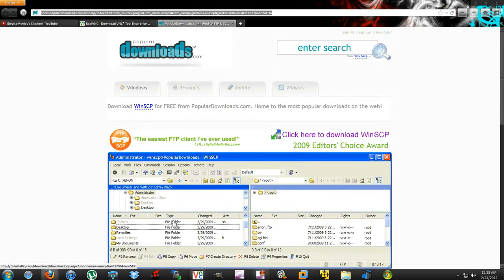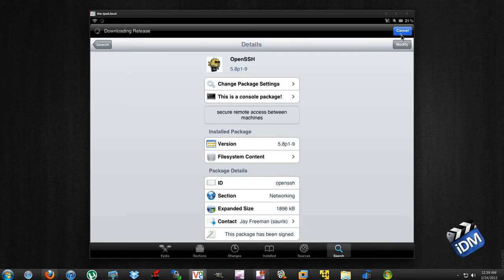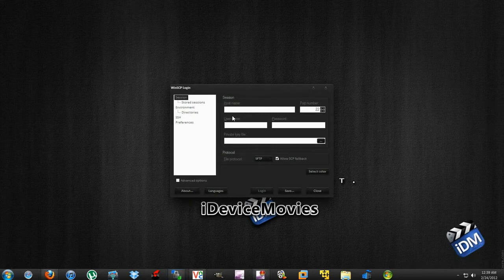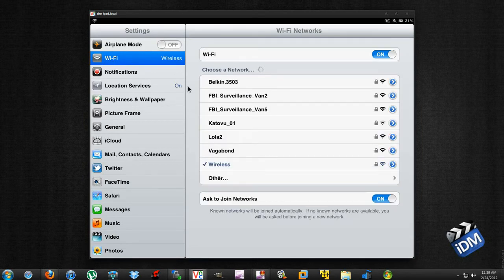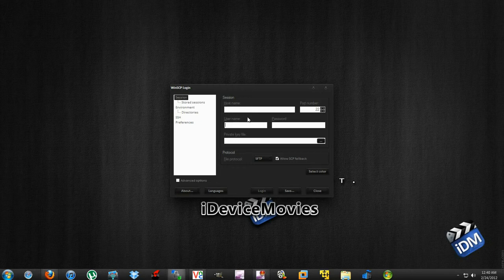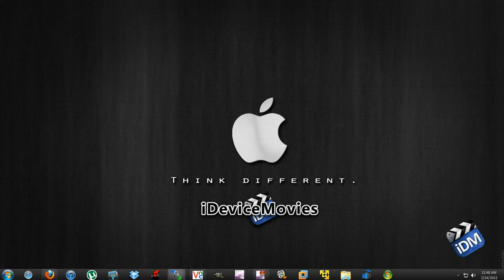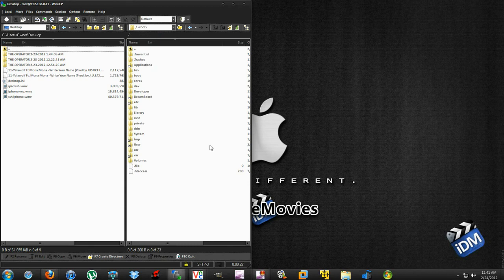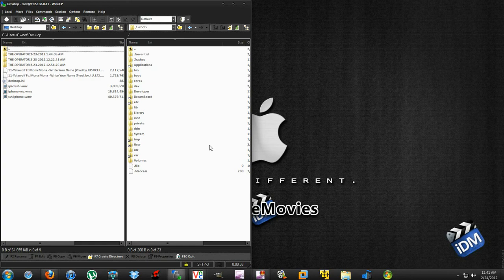How To OpenSSH into iOS 5 iPad Transfer and Browse All iPad Files Best Cydia Jailbreak Tweaks